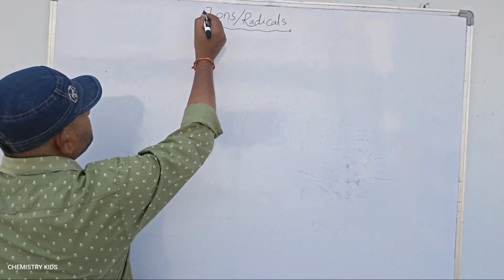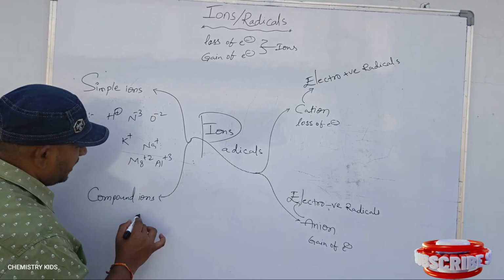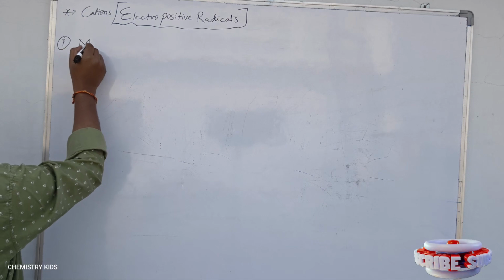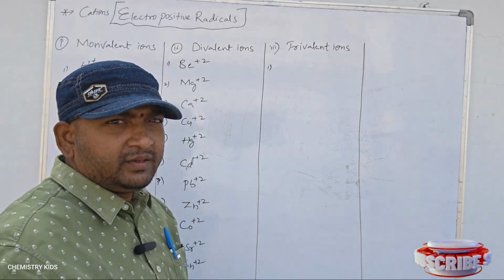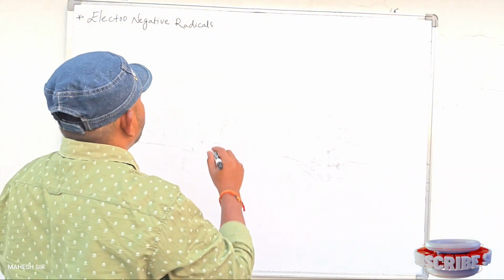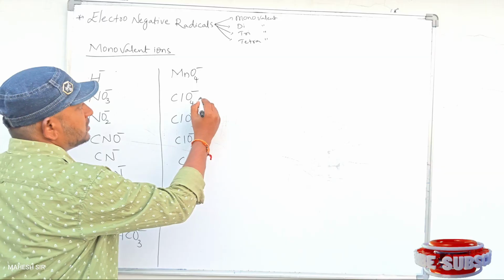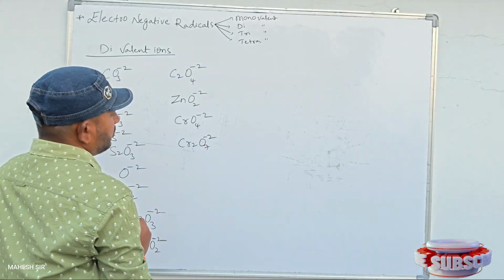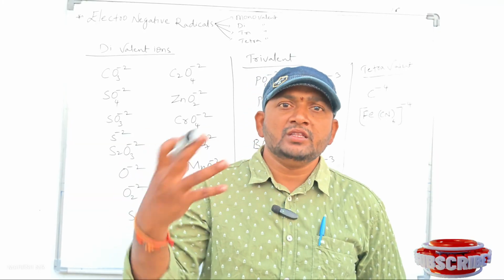CHEMISTRY ONAMALU-4.1#TYPES OF CATION & ANION.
Dive into cations (+) like Na⁺ and anions (-) like Cl⁻—the electrifying heroes of chemistry! We're unpacking their types in the most fun way, with formulas so spot-on, you'll master reactions like a pro.